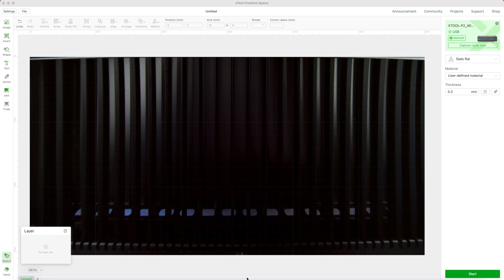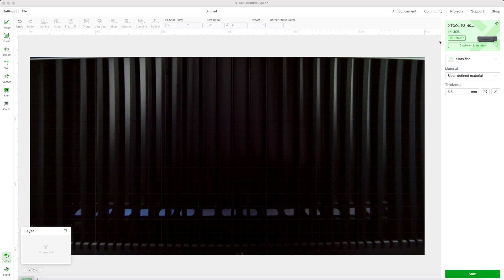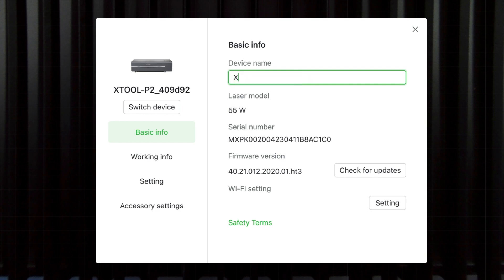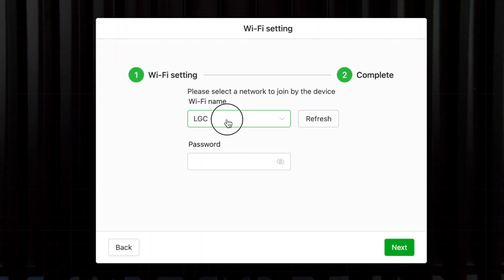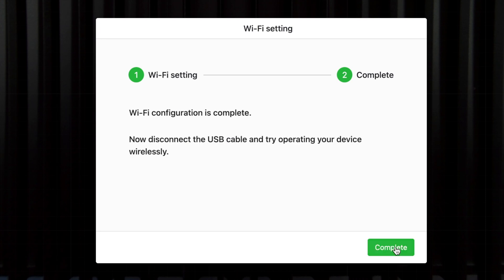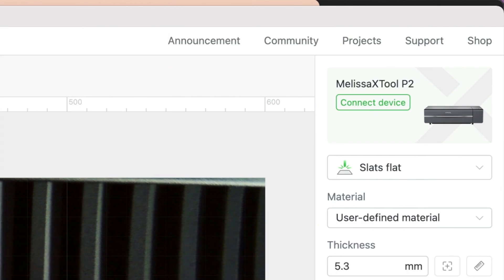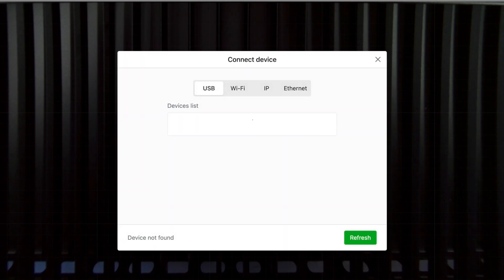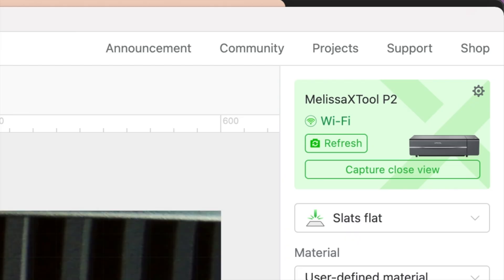xTool Wifi Setup For M1, S1, P2, D1, F1 Lasers: The Easy Way!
Quick and Easy xTool Wifi Set Up for M1 and P2 Lasers | Silhouette School Blog 😍 Step by step detailed set up on connecting to your xTool laser wirelessly 🔥 SHOP Exclusive XTool Laser Bundles MORE INFO and IMPORTANT LINKS!👇

Shop XTool on Amazon
XTool P2 C02 Laser Engraver and Cutter
xTool P2 C02 Laser with Riser and Rails

xTool 10W M1 Craft Laser with Riser
xTool 10W M1 Laser with Rotary

xTool 20w S1 Semi-Pro Laser

Looking for more XTool P2 and M1 Laser videos and tutorials?

💬 Want 1:1 Help with your Laser Engraver or the Software? I offer help, training and coaching through Silhouette U. You can try free for 7 days

🎥 Looking for more EDITED videos from start to finish for your craft hobby or small handmade business?  🎥  How about 1:1 help? WE HAVE THAT TOO at Silhouette U!! 👇 Start Today

00:00 Introduction to Setting Up Wifi on XTool M1 and P2 Lasers
00:26 Connect by USB from XTool Laser to Computer
00:41 Setting Up WIFI Connection for Wireless Laser Engraving
00:57 Wifi Settings in Creative Space
01:09 Benefits of Using Xtool Laser with Wifi
01:23 How to Connect XTool Laser by WIFI